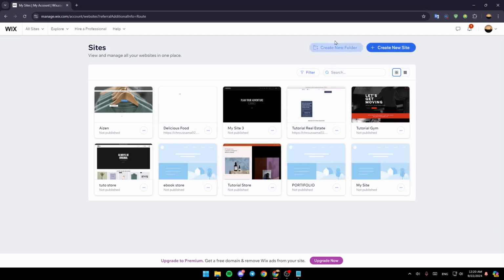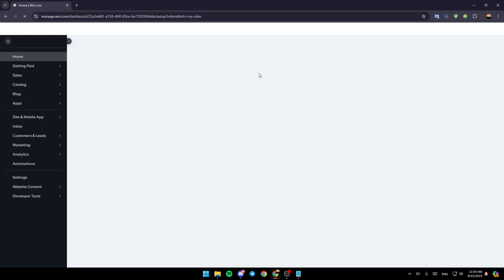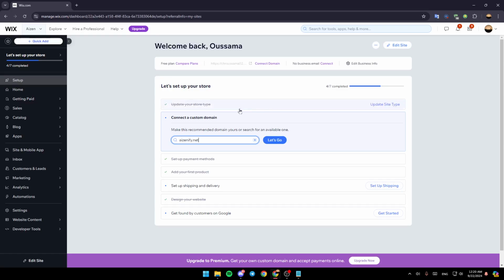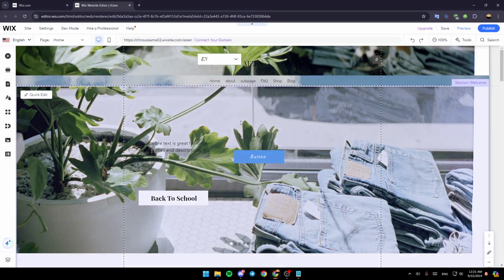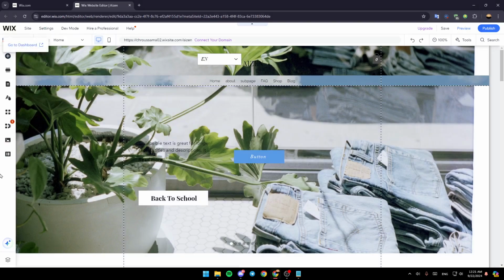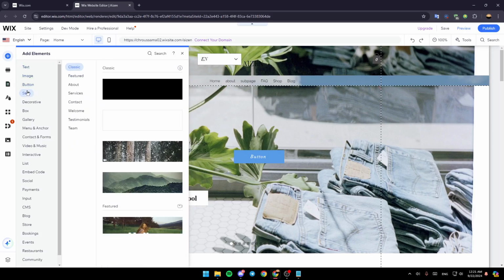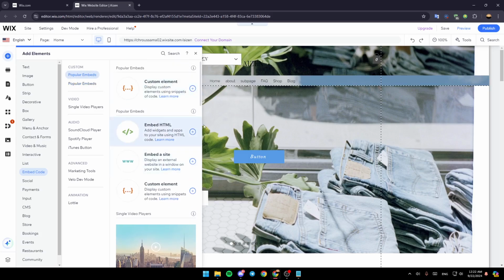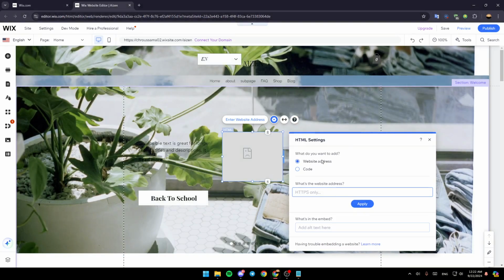How To Add Iframe In Wix Tutorial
Today we talk about how to add iframe in wix tutorial,wix tutorial,wix website tutorial,adding html on wix,how to add html code to wix website